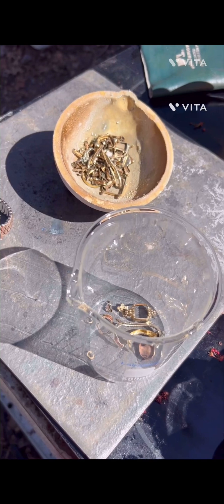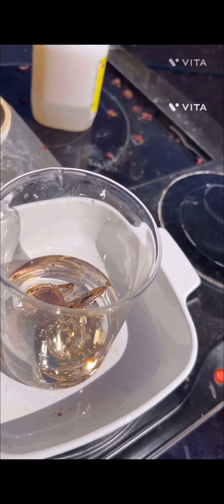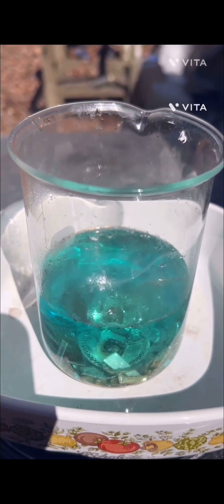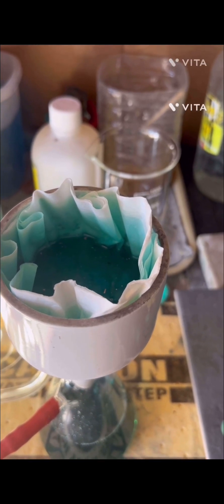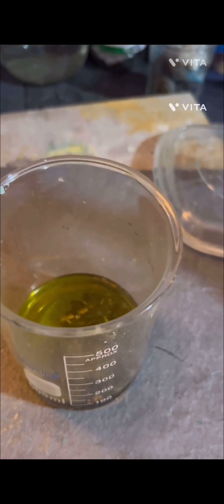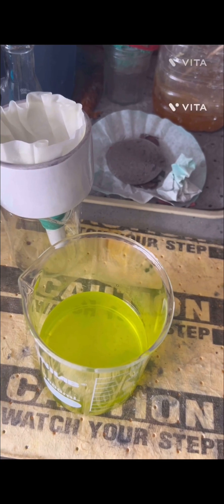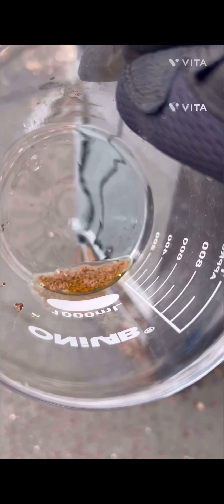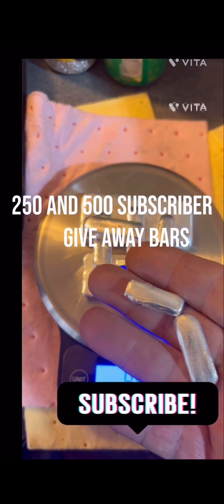Going for more Gold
Here we are going after the gold on gold filled jewelry .
The jewelry was taken apart cleaned , dissolved in nitric acid , tested with stannous chloride , filtered  then ferrous sulphate was used to drop the gold .
Ferrous sulphate drops the gold very nice .
Note : some of the 14K 1/20 jewelry was fake I should have tested it lesson learned .
This was added to the Pinless CPUS recovered gold  and from cleaning up my AP  bucket .

total yield of gold was 2.58 grams not bad !!!

Please don’t do this without the proper PPE , knowledge and a good plan . I assume no responsibility for any of your actions .